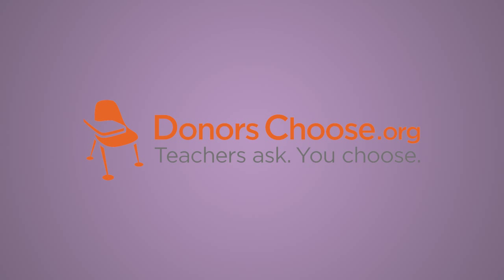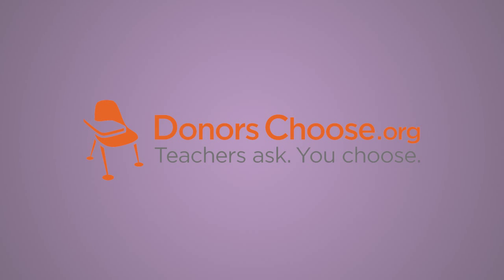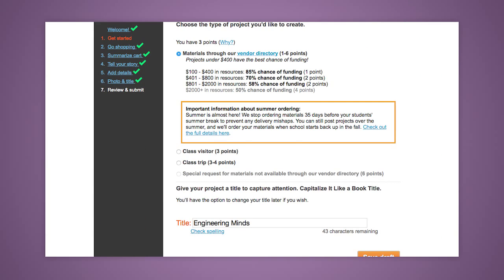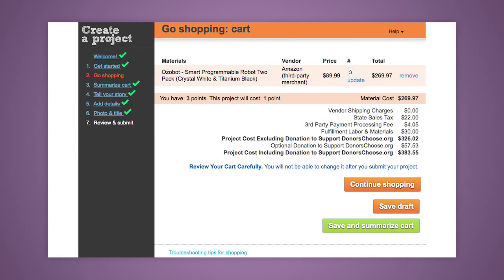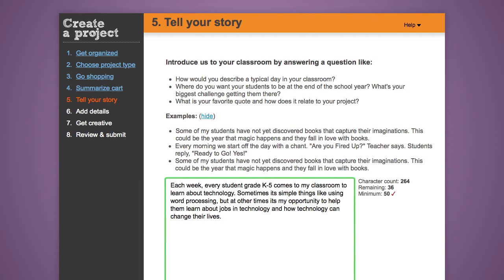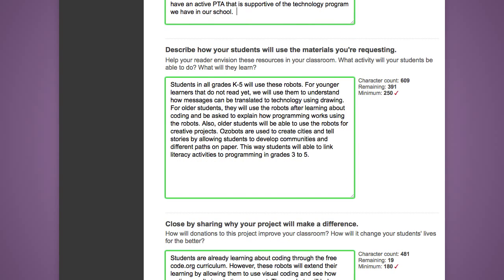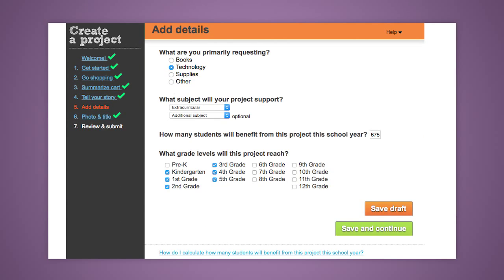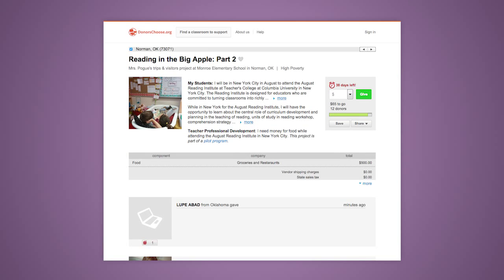Grant Writing for Teachers | DonorsChoose Walkthrough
"Grant Writing for Teachers" is a free online course on Janux that is open to anyone.

Dr. Terri Cullen is an Associate Professor in the Instructional Psychology and Technology Program at the University of Oklahoma.